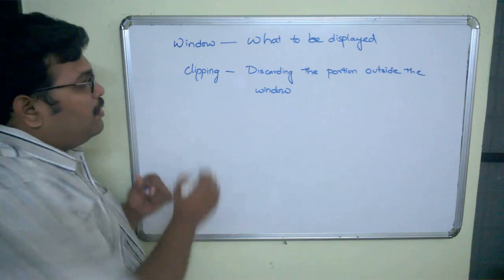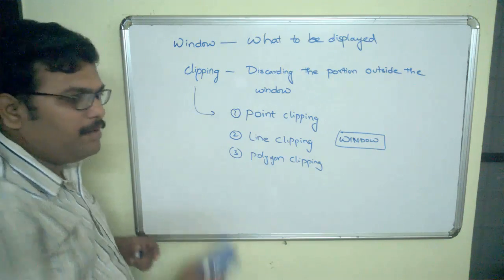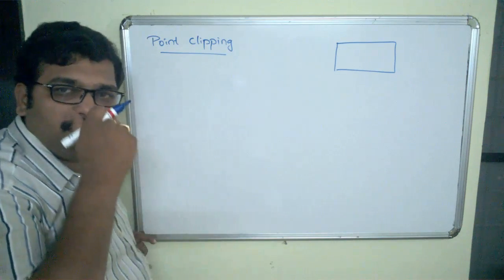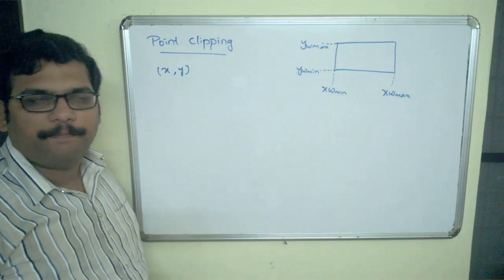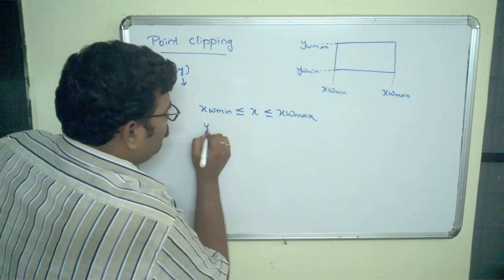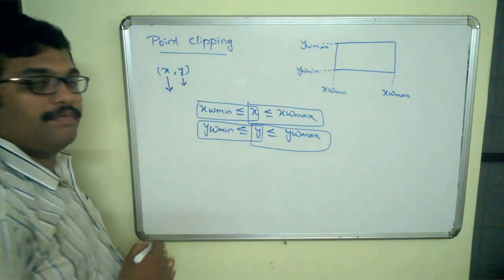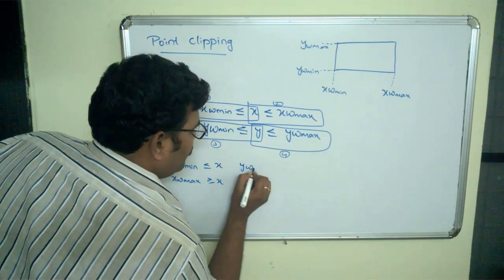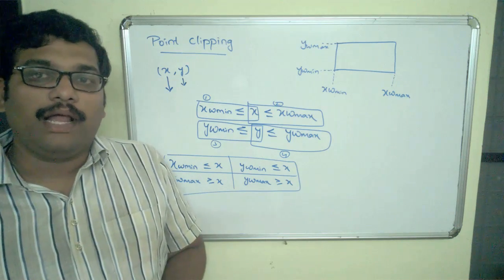POINT CLIPPING IN COMPUTER GRAPHICS